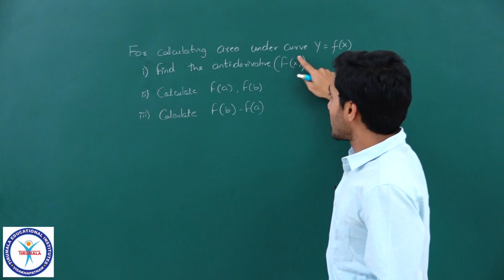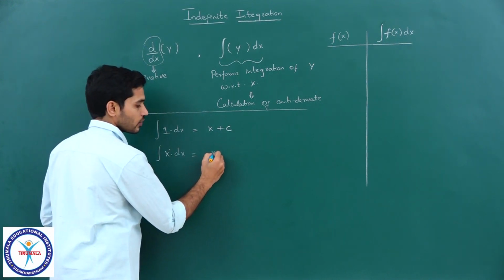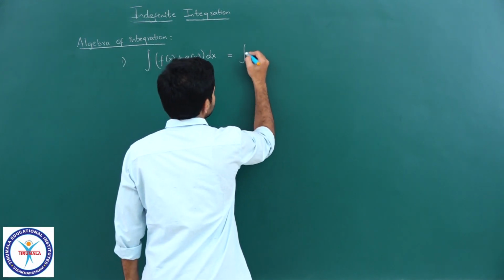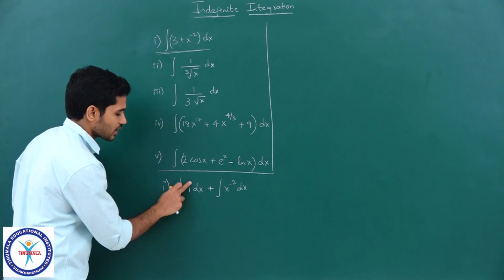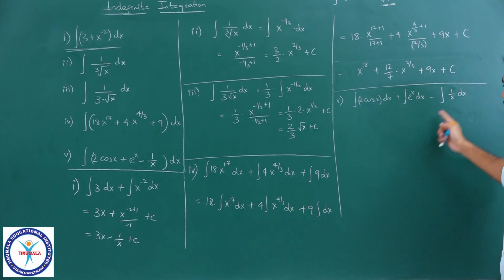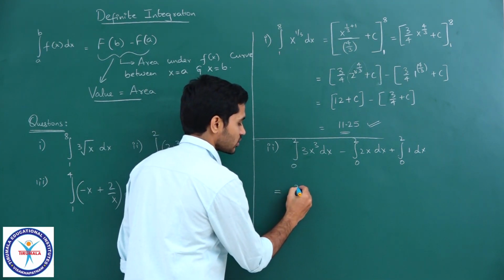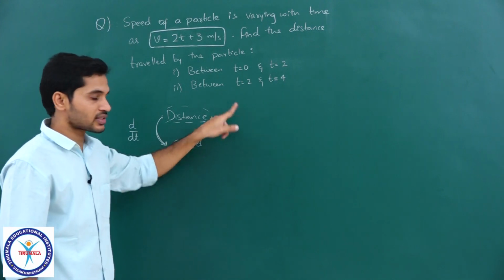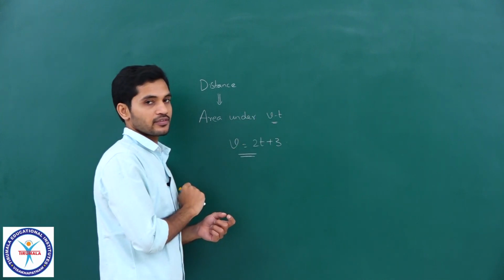Physics 20-22 18/05/20 (Integration 2)